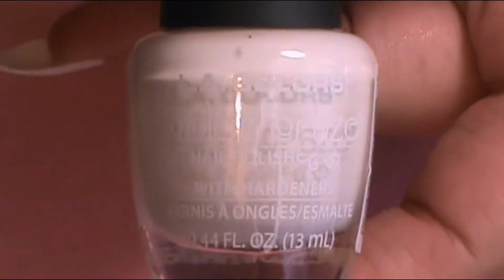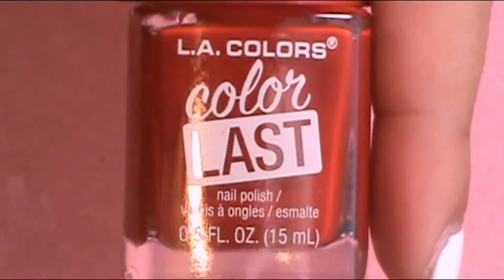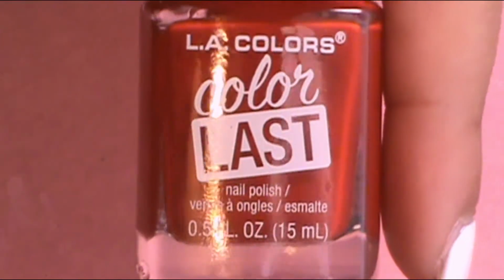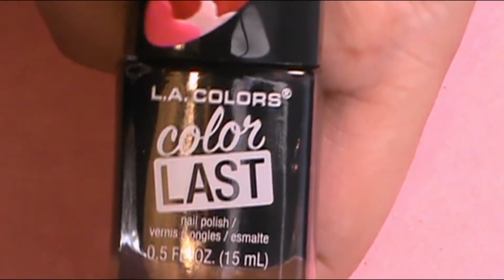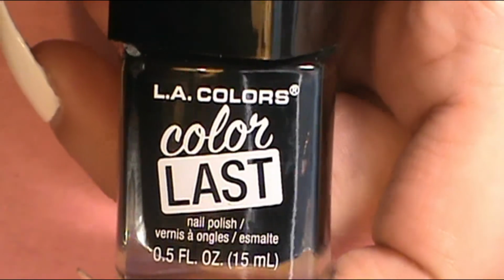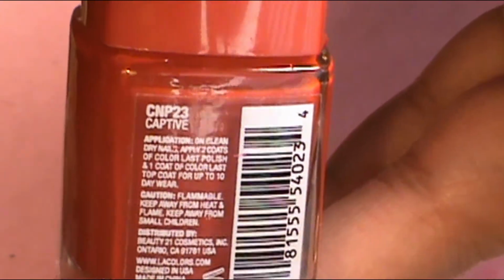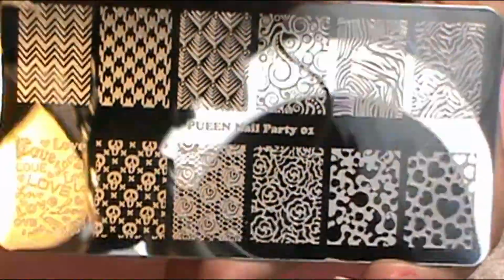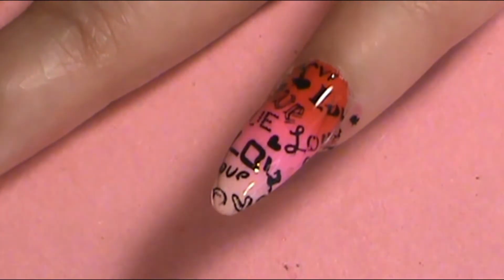Cute Easy Valentine's Day Nails Nail Tutorial | Simply Ne'qua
Hey everyone!! In today's video I have a easy and super cute Valentine's Day Nail Tutorial that anyone can do. I just love these nails so much. Enjoy ❤😊

                       --WANNA SEE MORE--
                       --NAIL POLISH USED--
L.A. Colors color LAST:
        Love
        Captive
        Family Ties
        Onyx
L.A. Colors color Craze:
        Energy Source
Sally Hansen:
        Cherry on Top
                         --TOP COAT USED--
PRO-FX Quick Dry High Gloss Top Coat
L.A. Colors Nail Treatment Matte Top Coat
Pueen Latex Tape Liquid Peel Off Cuticle Guard
                           --MUSIC USED--

Song: AERØHEAD - Somewhere Down The Line

If you are interested in nail tutorials, beginner fashion sketch illustrations, book reviews, makeup tips, even some Halloween makeup tutorials this channel is for you. My channel shows who I am and is part of me essentially just everything I love and enjoy. Let's grow together!!